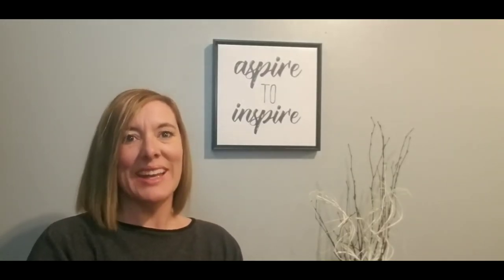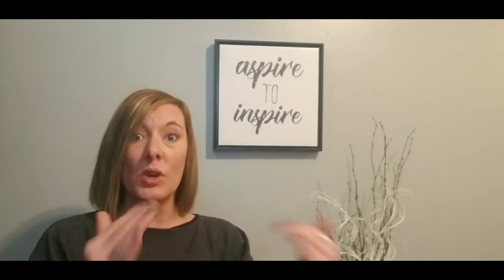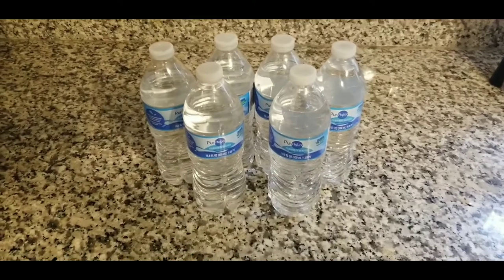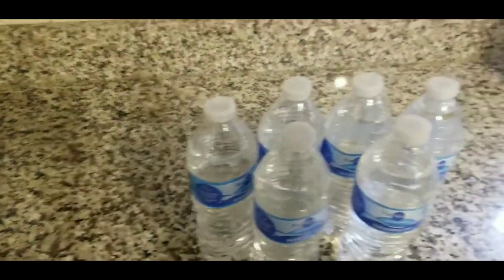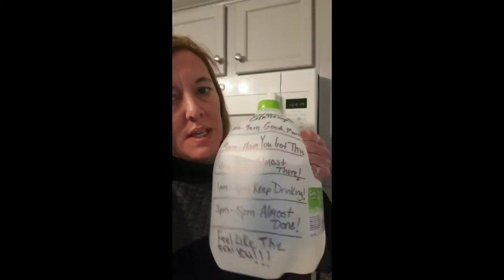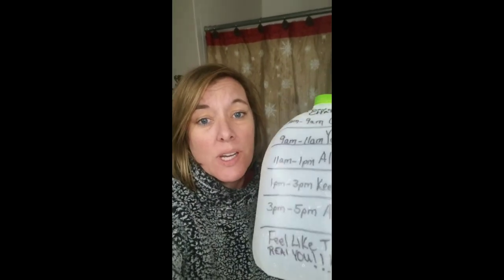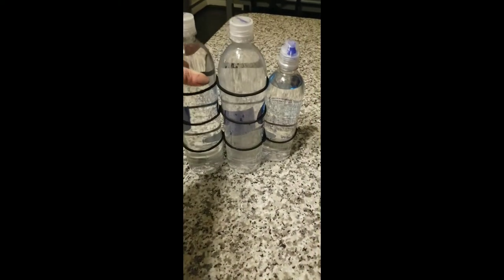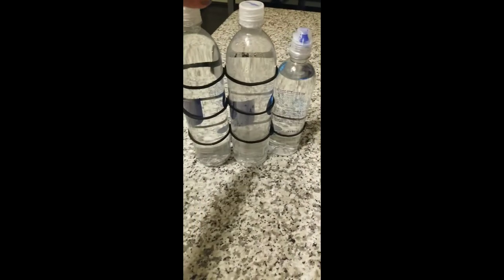How to Drink more Water? | Water Challenge!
Drink more water in a day !!! What is the easiest way to drink more water? Calculate your recommended water intake, drink, bottle water, a gallon of water, liters of water, water bottle, infused fruit water. Take the 5 Day Water Challenge!